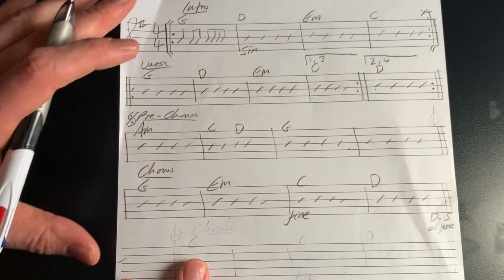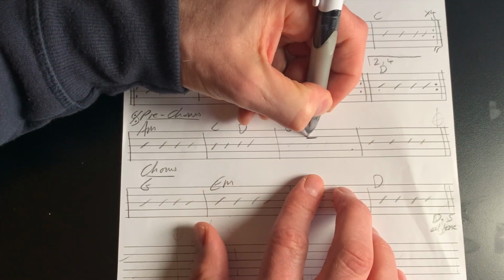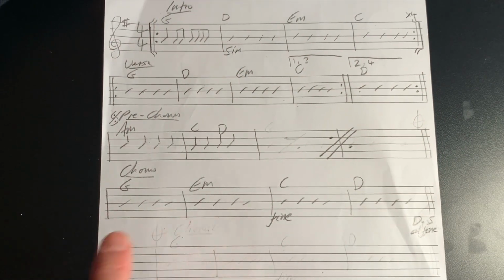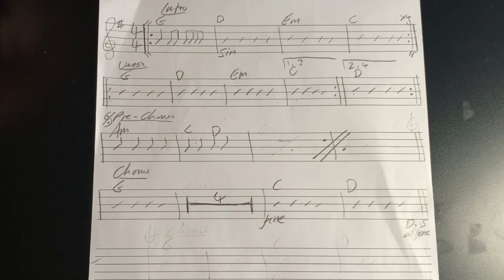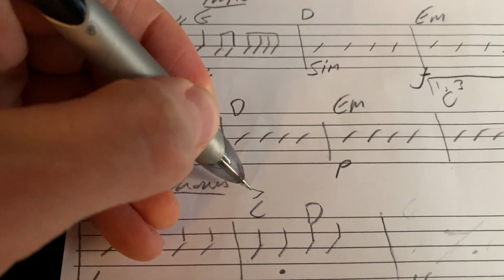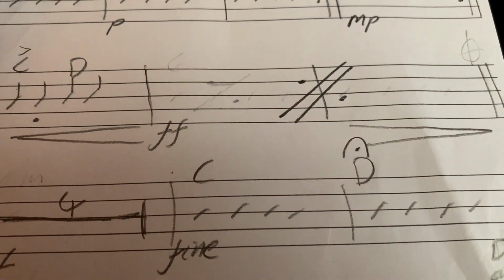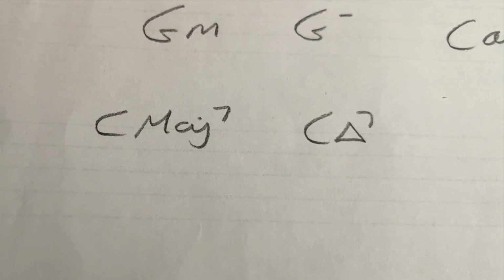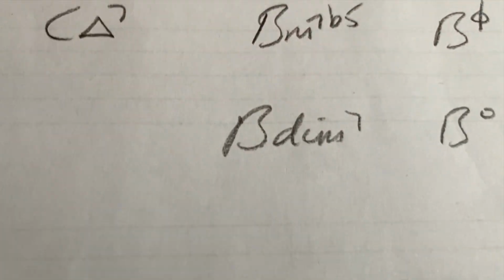Chord Charts Crash Course.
This video will give you the valuable skill of being able to read proper chord charts. You're more likely to get hired for gigs if you can read and write such charts with proper bars, repeats, alternate endings etc.

If you're interested in improving your techniques from alternate picking to sweeping and more then check out my book, 'Essential Guitar Techniques"

To learn more about music theory from triads to modes and more check out my book: "Music Theory and Application for Guitarists".